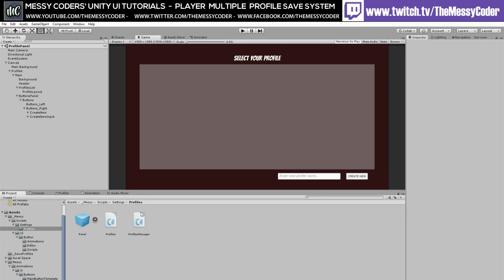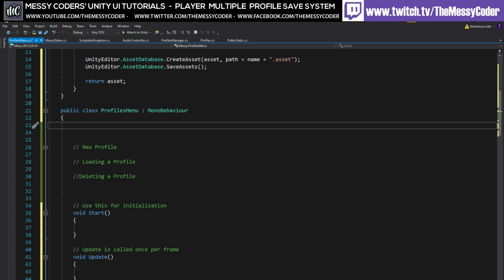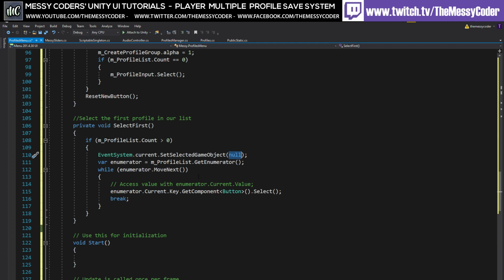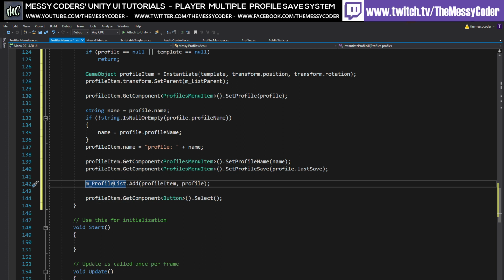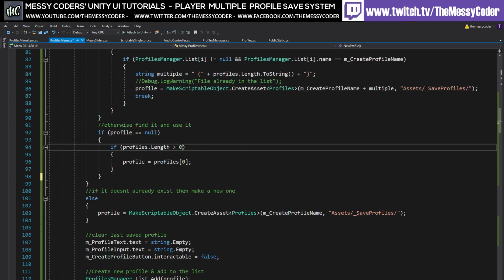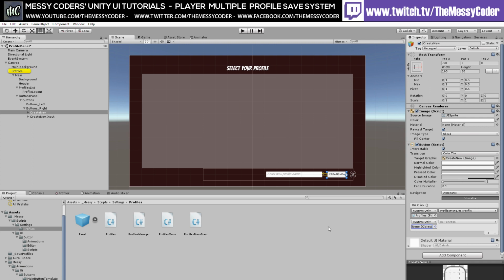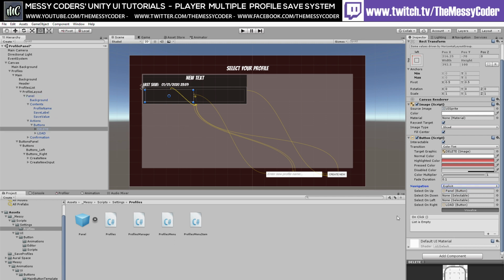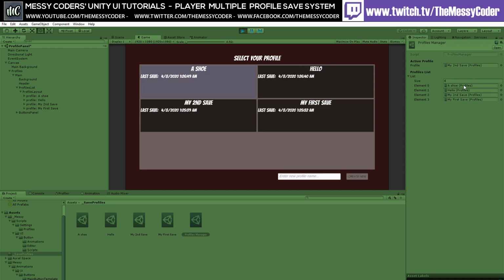Unity Save System Tutorial | How to make a Save & Load System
The Messy Coder Community Game Jam starts on the 6th of April, Thousands of Dollars $$$$ worth of prizes to win!

A massive shout out to all our amazing sponsors who have just blown our mind with their generosity and friendship! Thank you all for amazing work and your fantastic donations, contributions and help to the Unity community.

Including classical music!